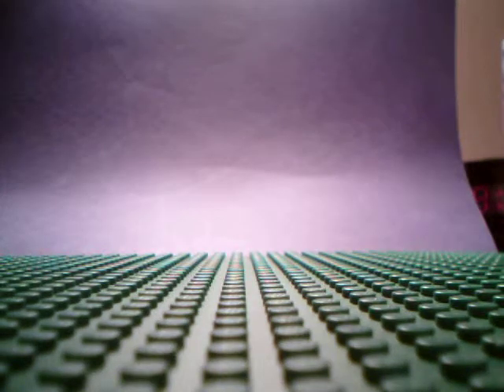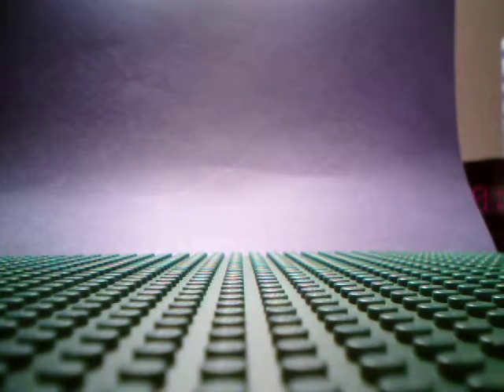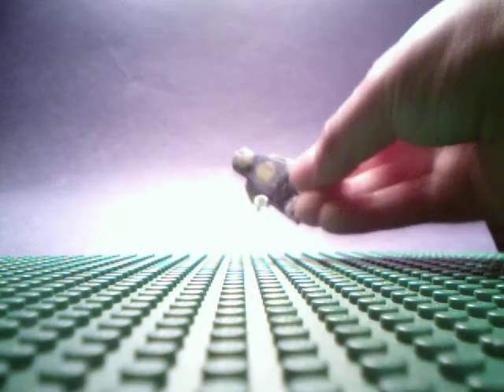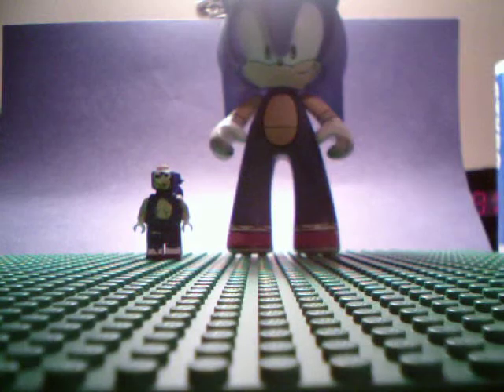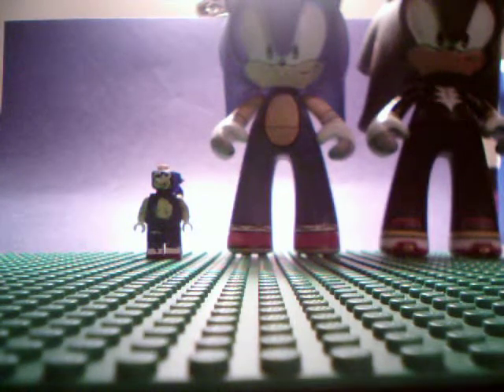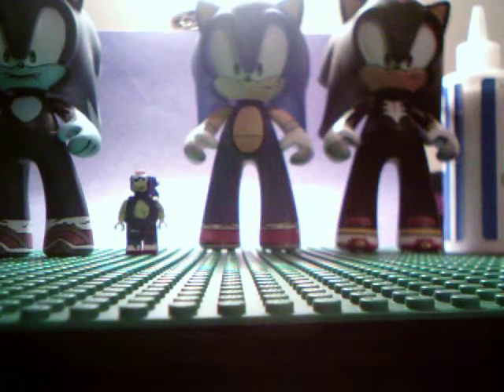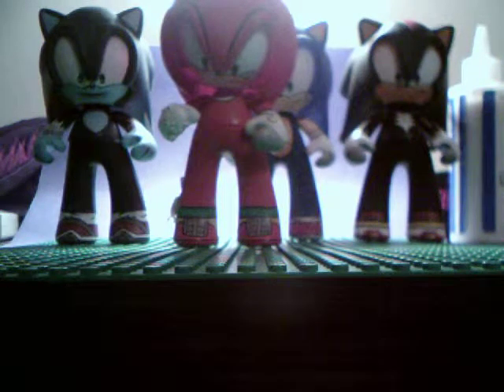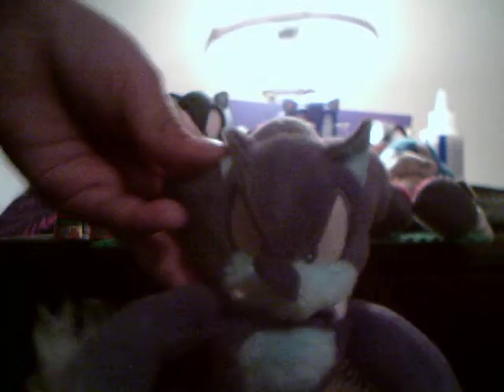Sonic stuff collection